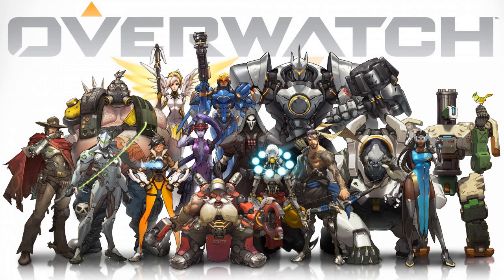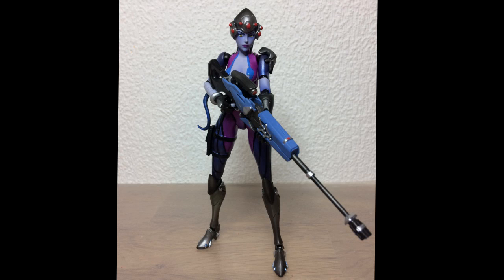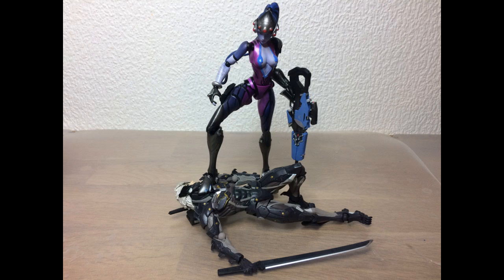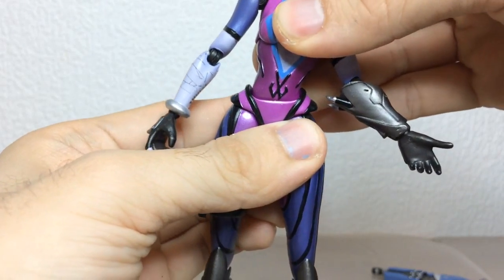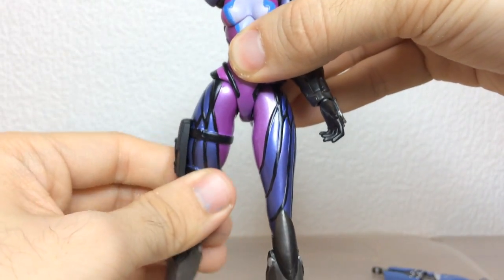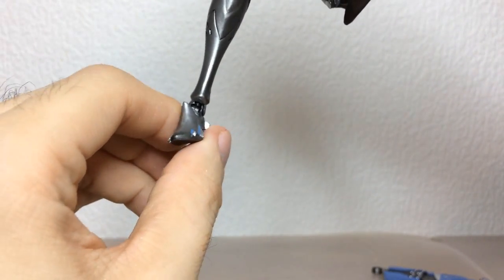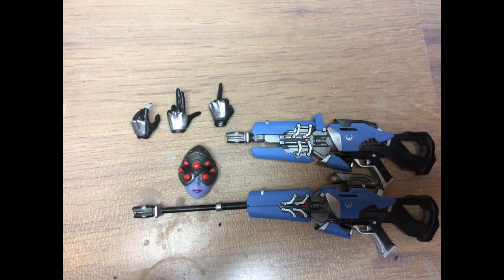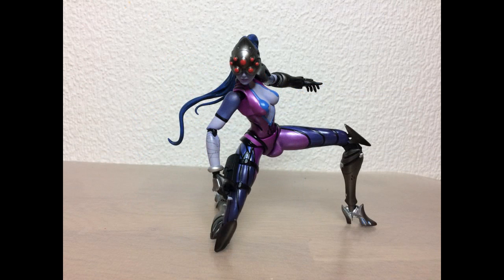Overwatch - Widowmaker Figure Review - Zhongqu Toys NO.01 Black Lily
46 shots, one kill.